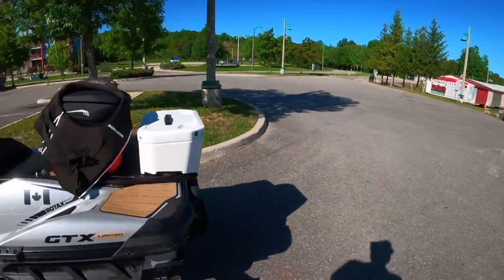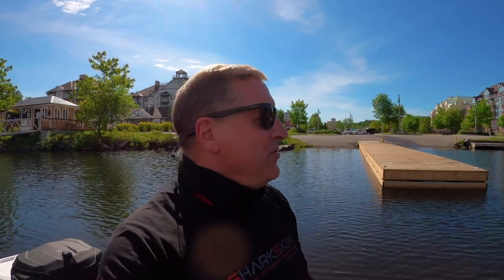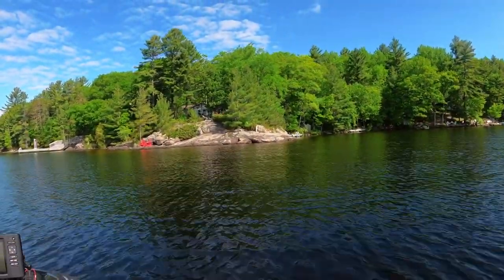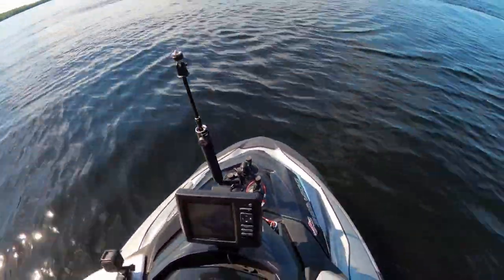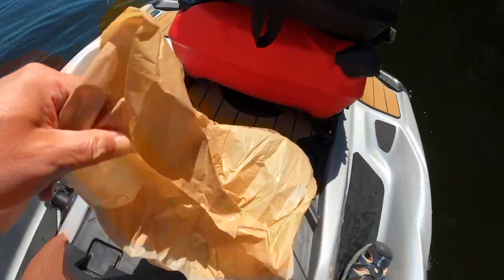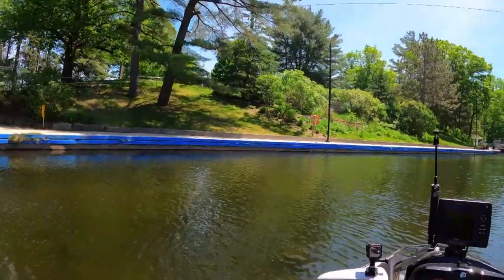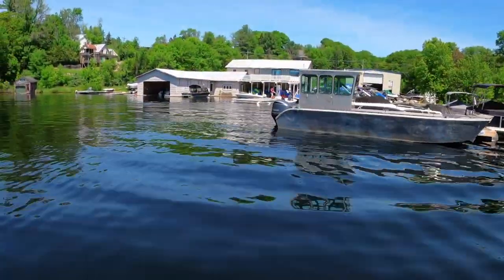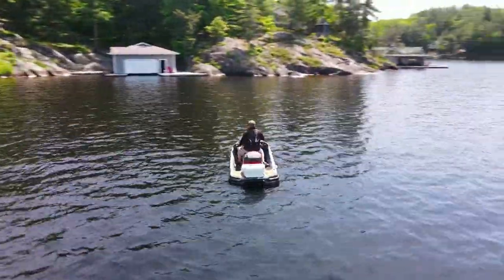Yukon Bob on lake Muskoka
This video is about Yukon Bob on lake Muskoka